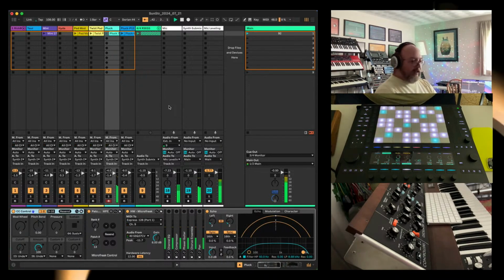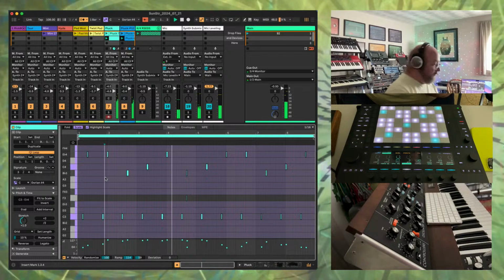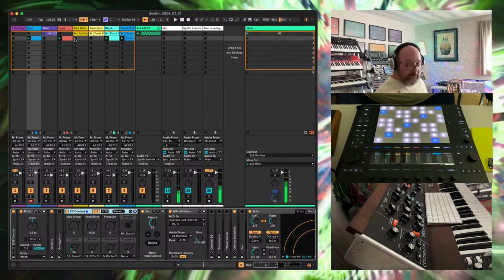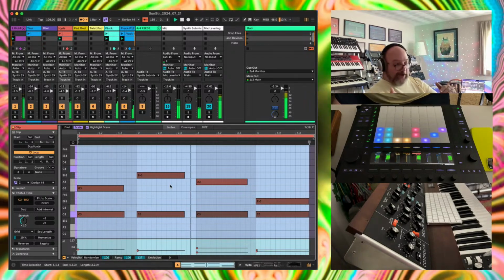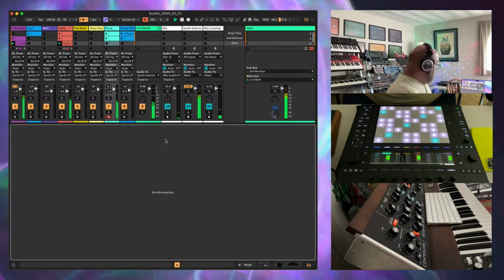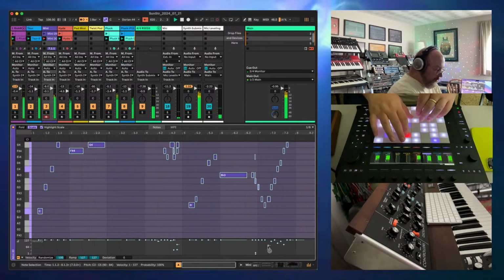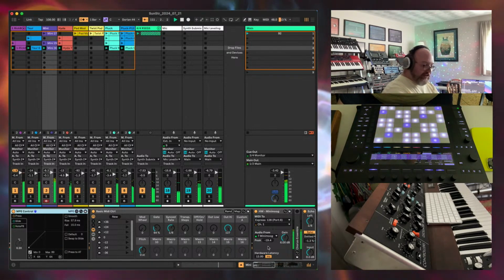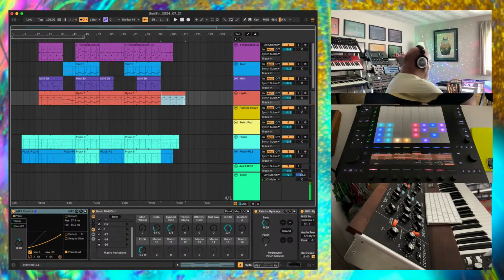Sunday Synth Shenanigans | Berlin School Noises and Synthesizer Chitchat | Episode #30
🎹 Today we cover song structure…at least my approach to it. Come in and say hello. :)

00:00 - Stream Starts
01:55 - Transmission begins